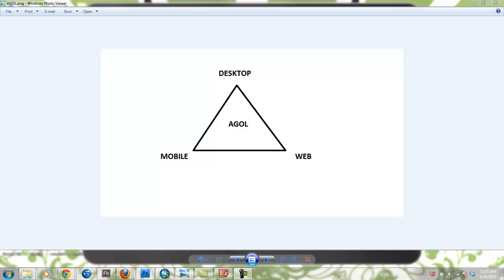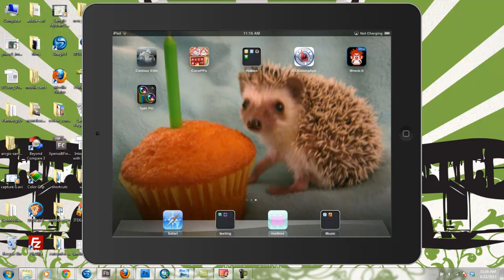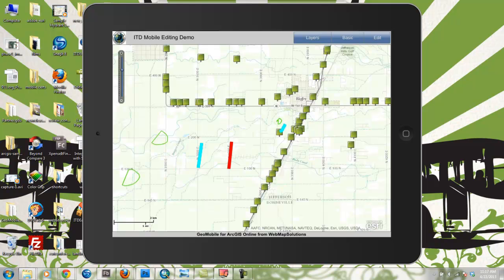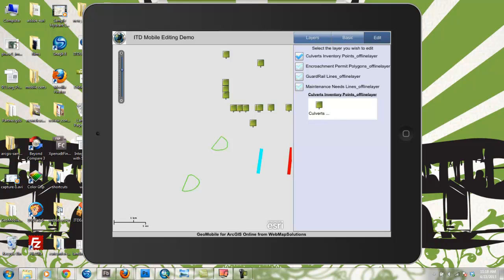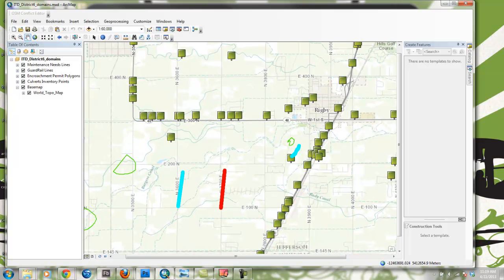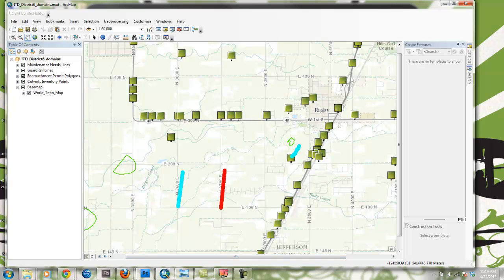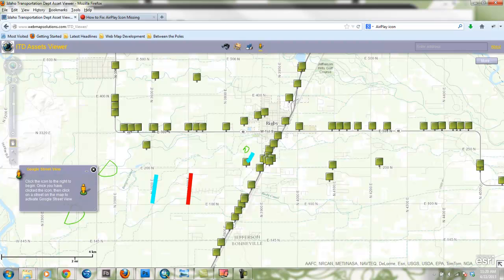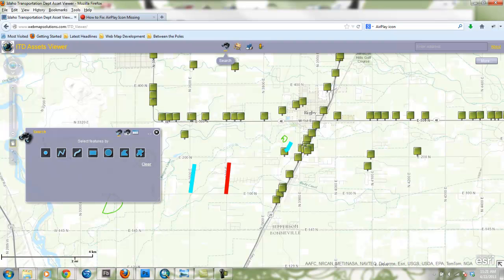Mobile, Desktop & Web Collaboration in ArcGIS Online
- A demo which shows mobile data collection, ArcMAP 10.1 analysis, and Web visualization and tools leveraging ArcGIS Online